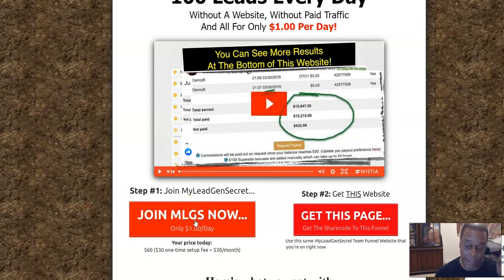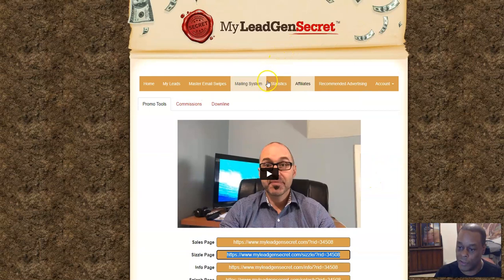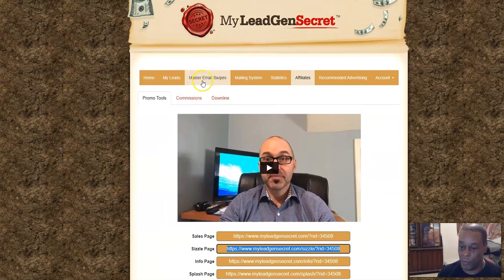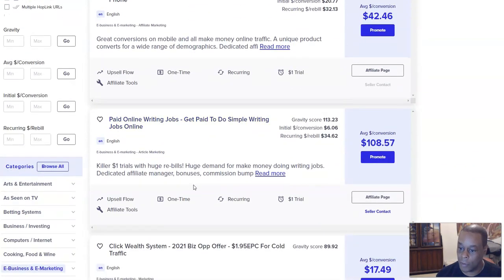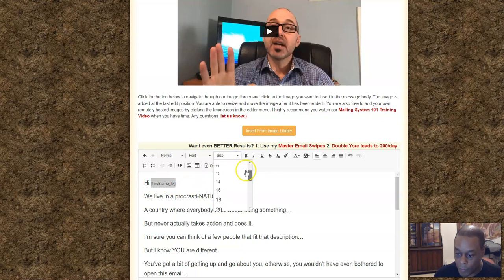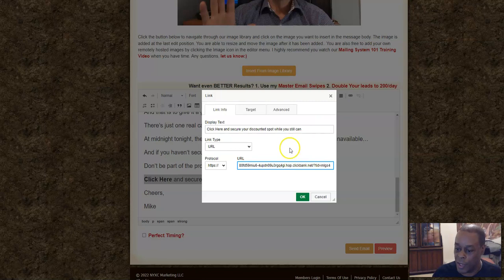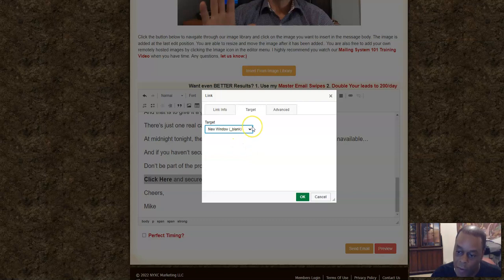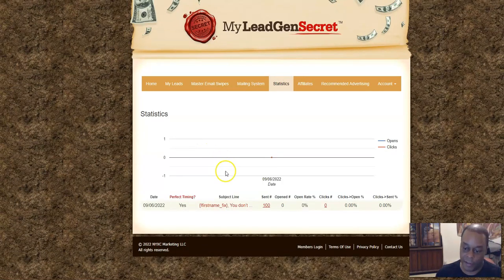How to Turn $5 Per Day into $Thousands While Building Your Email List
Shoot me an email if you have any questions, etc...

Also See:
- My $25/mo All In One Business